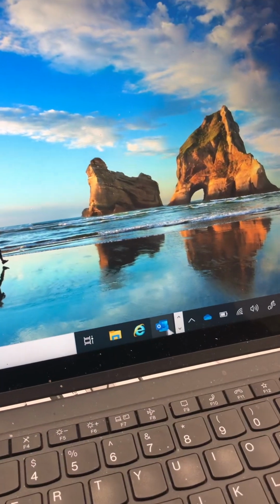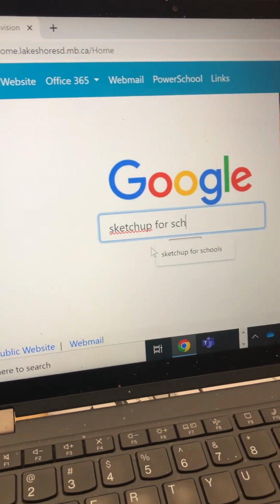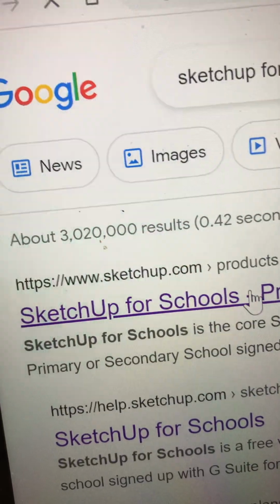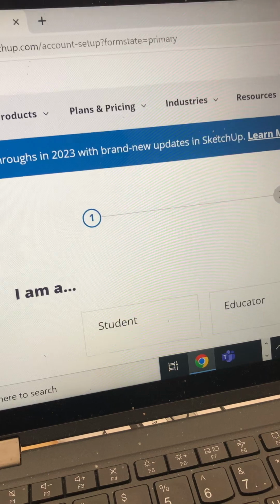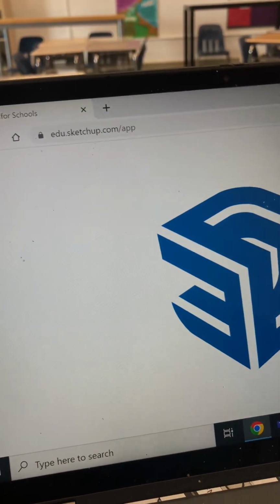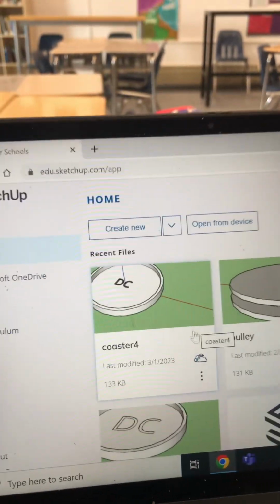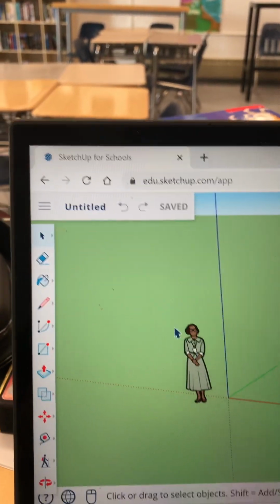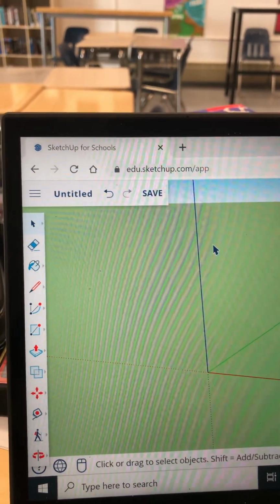March 3, 2023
Training for CNC student